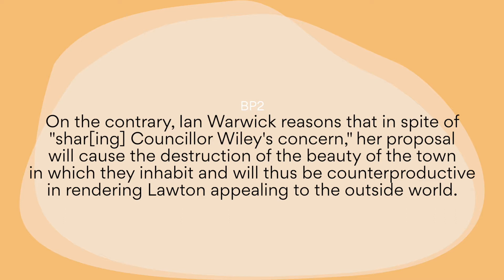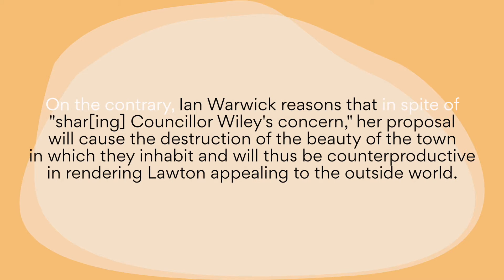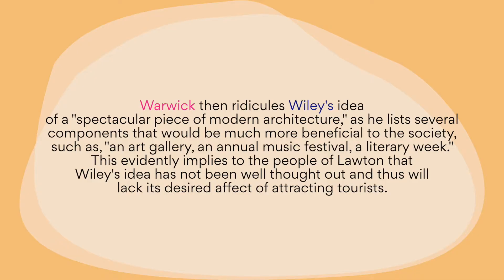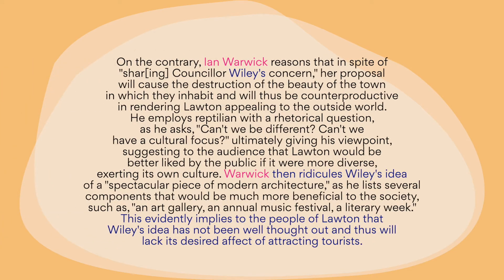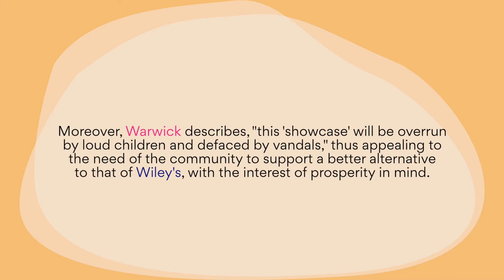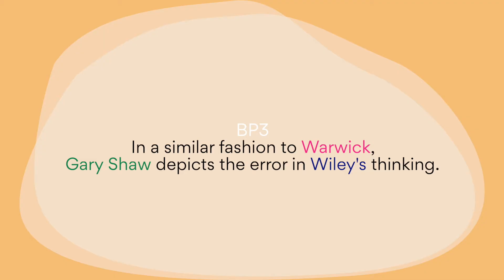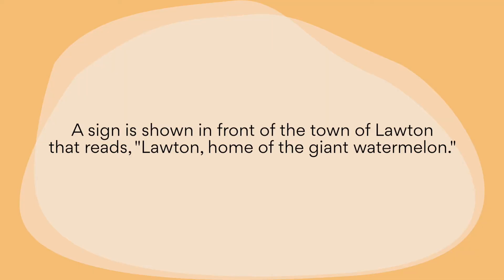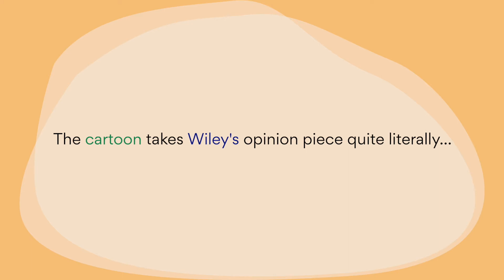Analyse VCAA 2016 Language Analysis Exam With Me | Part 6 | Analysing Argument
This is part 6 of a 7 part series on how to analyse articles for your Language Analysis SAC. Your school will give you three pieces of information, and these may be presented as either articles (opinion, editorial, letter to the editor) or images (cartoons, illustrations, graphs). Here I use a past VCAA exam and analyse it with you :)

VCAA 2016 Annotations And Full Essay for this entire video series PDF (scroll to bottom of blog)

Why your Language Analysis doesn’t score as well as it should
How to structure a Language Analysis for two or more texts

💫 Private Tutoring for VCE students | Want me or other a 40+ study score achiever to be your tutor?

🎥 How to achieve A+ in Language Analysis online course | Watch sample videos